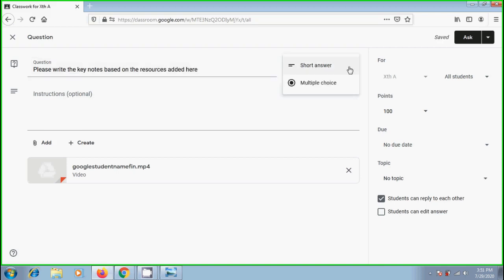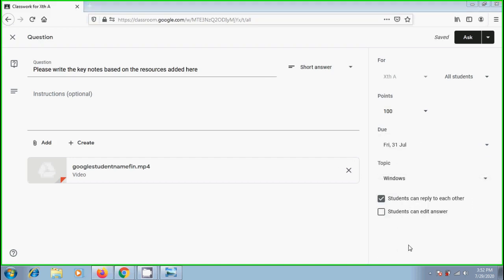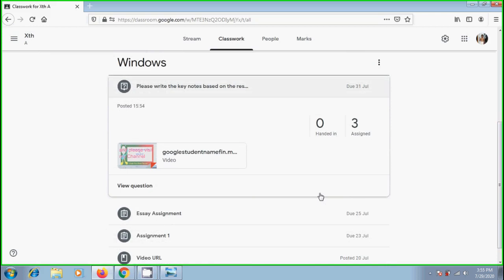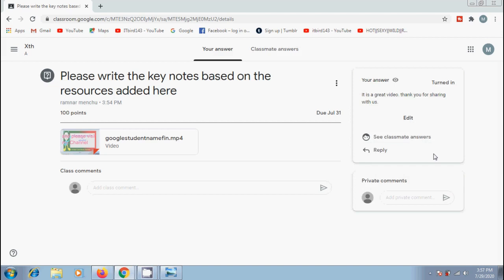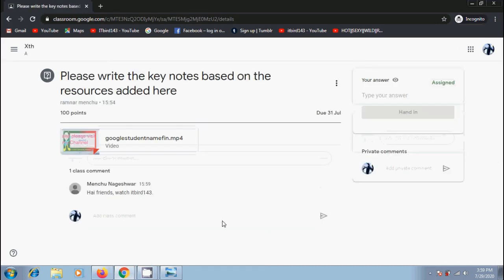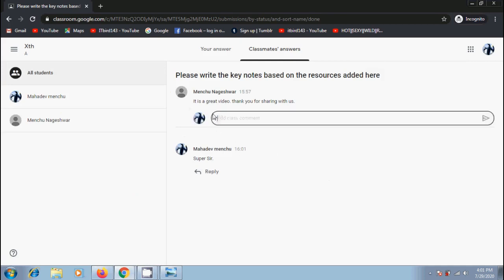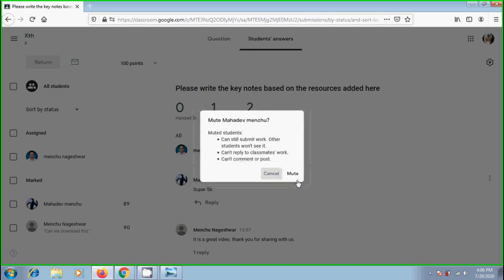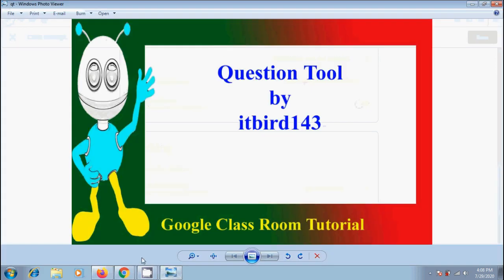Google Classroom: How to use question tool in Google classroom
In this tutorial, I have shown how to use question feature for assignments in Google Classroom on windows 7 system in step by step process.